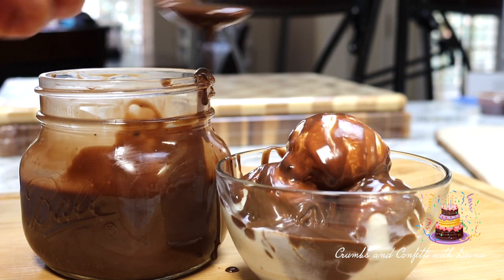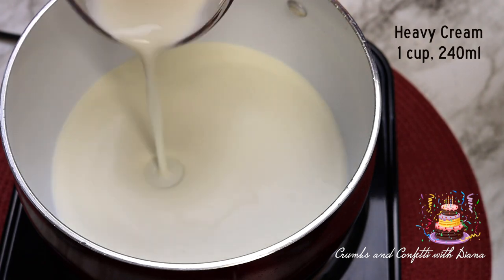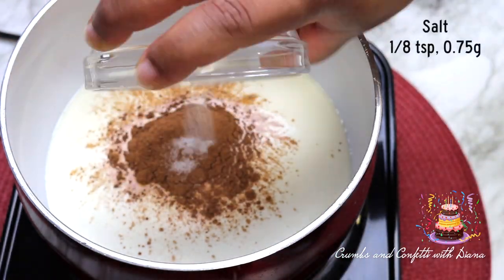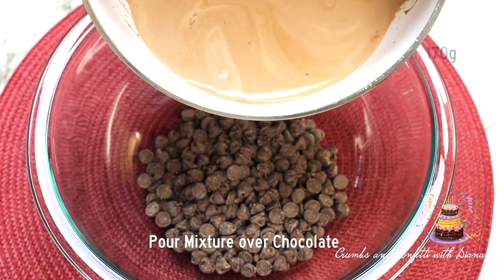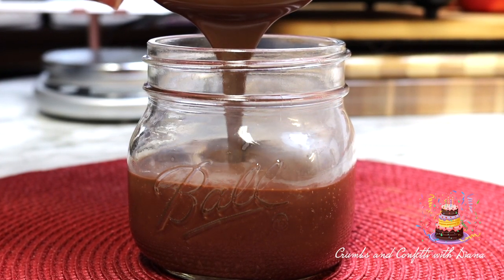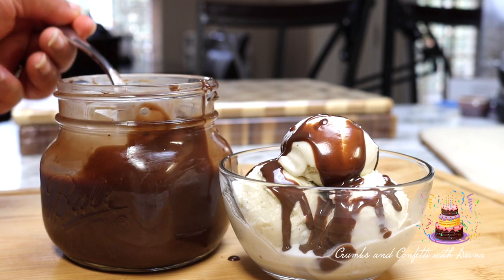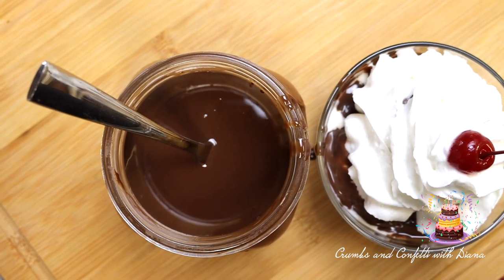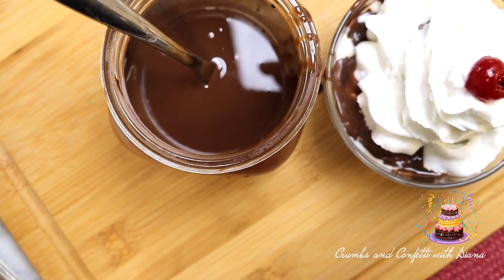How to make homemade Hot Fudge | Simple and Easy Recipe | Crumbs and Confetti with Diana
Remember frequent hand washing during this time for at least 20 seconds, that’s the RN in me speaking and is also a good practice at anytime.   Enjoy!

INGREDIENTS:

1 cup (170g) milk chocolate chips
1 cup (240ml) heavy cream
1 tablespoon (8g) unsweetened cocoa powder
1 teaspoon (5g) vanilla
1/8 teaspoon (0.75g) salt

DIRECTIONS:

In a medium size sauce pan over medium heat, add heavy cream, cocoa powder and salt and bring to a boil.

Remove from heat and add vanilla and stir together

Pour the mixture over the chocolate chips and allow to sit for 5 minutes then stir to combine.

Serve over your favorite ice cream.

*Store in a mason jar in the refrigerator.

*When re-heating from the refrigerator, microwave on high in 10-15 second intervals stirring in between until desired temperature is reached.

PRODUCTS USED IN THIS VIDEO:

Ozeri Digital Food Scale
Pyrex Glass Mixing Bowl Set

OTHER PRODUCTS I USE OFTEN:
Oster Glass Jar, Stainless Blender
Wilton Disposable Decorating Bags
Wilton 1M Piping Tip
Towle Living Satin Gold Wave Flatware
Muffin Baking Pan, 12 cup
Farberware Bakeware Baking Loaf Pan 9x5
Easy Lift Parchment Paper for 8” Square Pans
Pyrex 8x8 inch square baking dish
Hamilton Beach 10-Cup Food Processor
Cookie Scooper
Reynolds Kitchen Parchment Paper
Wilton Candy Melts Melting Pot
Watkins Pure Vanilla Madagascar Extract
Silicone Baking Mats
Nordic Ware Natural Baker’s Half Sheet Pans
Wilton Industries Cooling Rack
Wilton 3-Tier Collapsible Cooling Rack
Oxo 13x9 inch glass baking dish
KitchenAid Artisan Design Mixer with Glass Bowl (candy apple red)

ABOUT MY SETUP:
Camera:
Canon 90D Bundle
Canon 90D camera with lens included
Lens only: Canon 18-55mm
Lighting: Fovitec 3x Photography & Video Softbox Continuous Lighting Kit
Tripod: Victiv 72 inch Camera Tripod
Lapel Mic: Boya BY-M1 Lavalier Microphone
Voice Over Mic: Tonor Condenser Microphone
Amazon Basics Portable Photo Studio Box
Editing Software:  Final Cut Pro X

ABOUT ME:
Age:  Older than most people think
Occupation:  Registered Nurse
Passion:  Baking
Hometown:  Birmingham, AL
Favorite Dessert:  German Chocolate Cake, scratch that, CAKE